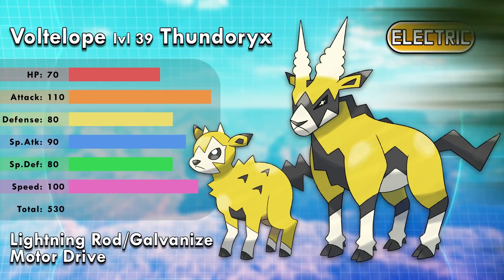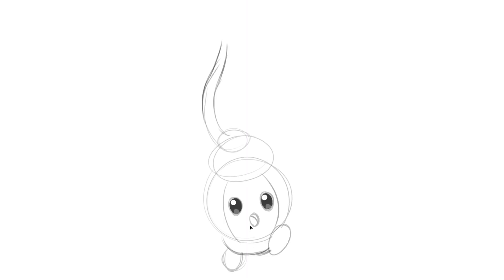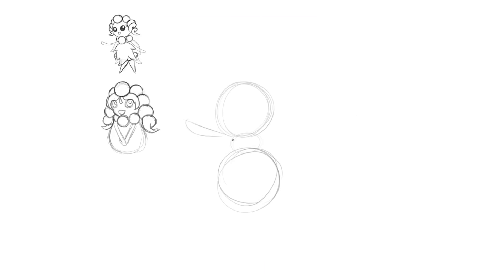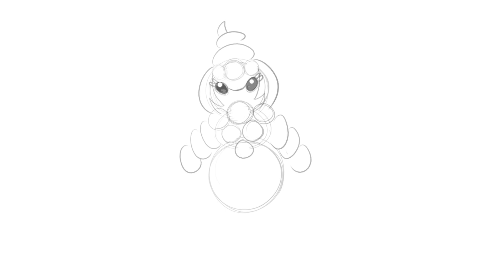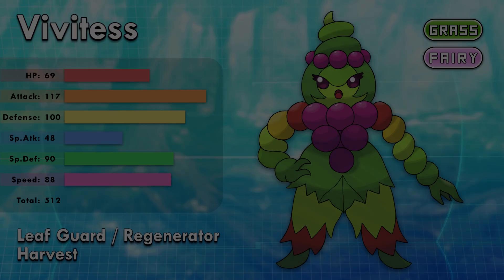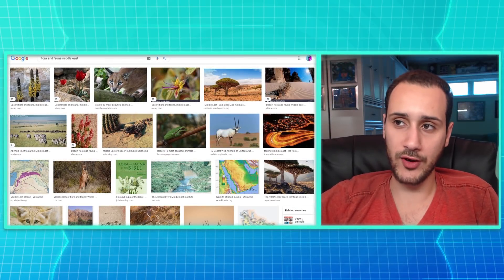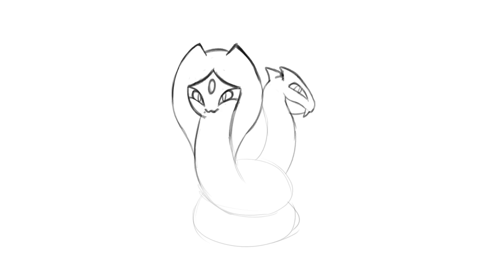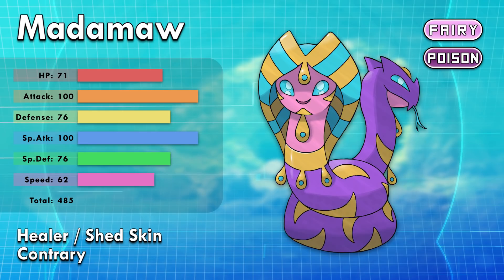Creating New Pokemon - Fairy Types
In this video I create new Fairy type Pokémon (Fakemon) for my fanmade Pokemon region, Asone.

Awesome Patrons:
Nathan Zadro
NicOlas0202
Wizuko
RICHARD Geoffrey
Thomas Drewry
Shiny Zoroark
Rea Barcelon
Rachael Pracht
Maxwell
Elizabeth Mustain
Dragonlover721
Justin SpielefreakJ
Kenneth Finke
Kinglerval
Michael Alaimo
David Roderick
Joey Ayala
Kaiya
John Barrett
Latesha Merkel
Bird Keeper Toby
Kayla J
The4thGenGamer
Kendall Aureliouz Trampe
Ryan Pommerencke
Abraham Ahumada
Sebrina Shelton
Lucas Akcay

Sebastian Johansen
Matthew Young
Vince Klein
Competitively
Desweet⭐︎
Hilmy Holland
Lumineonlover
Haris Akram

0:00​ Intro
0:31 Tindril
2:54 Vitendril
4:59 Vivitess
6:54 Asonian Luxio
8:30 Madamaw